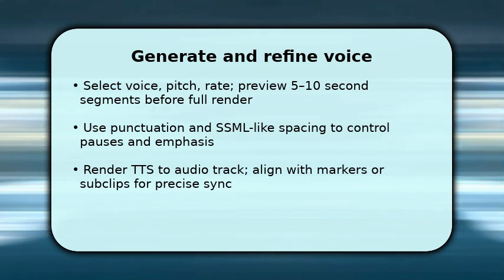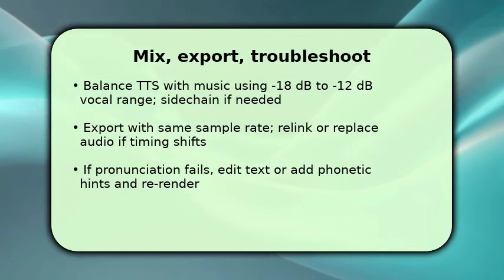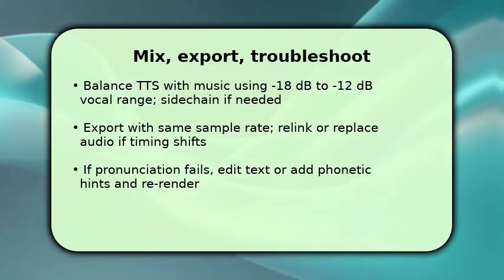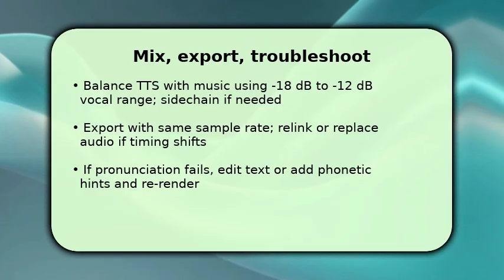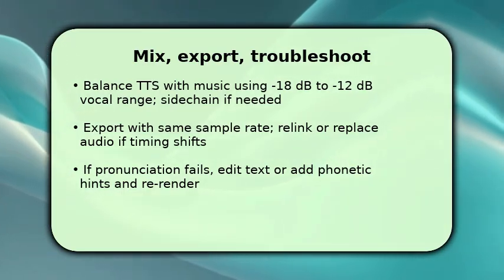How to Add Text to Speech in Premiere Pro - Full Guide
How to Add Text to Speech in Premiere Pro - Full Guide | 🔒 Surfshark VPN Deal — Stay private and secure. $1.99/mo + 3 Months Free ▸

Dive into the world of audio enhancement in Premiere Pro as we guide you through adding text to speech. This comprehensive tutorial covers essential techniques, software tools within Adobe's powerful editing suite, and tips for achistic sound design.

Premiere Pro, text-to-speech conversion, audio enhancement, Adobe Premiere Clip, sound effects in video production,